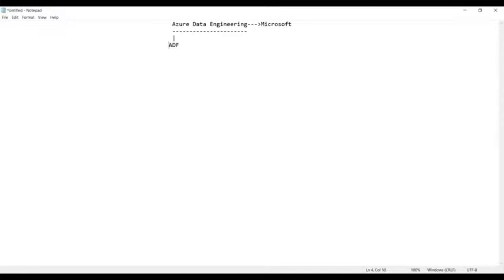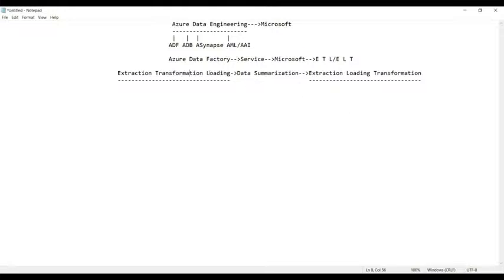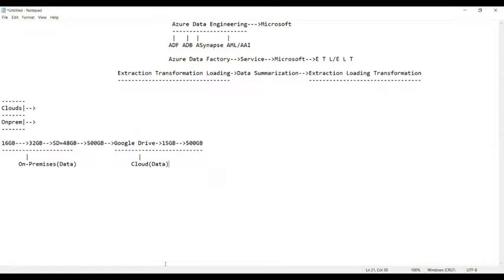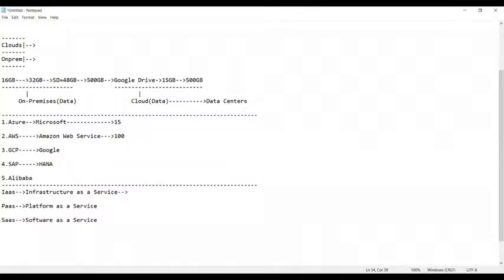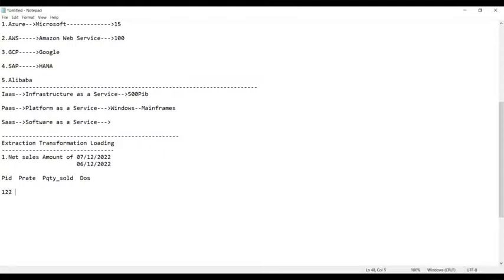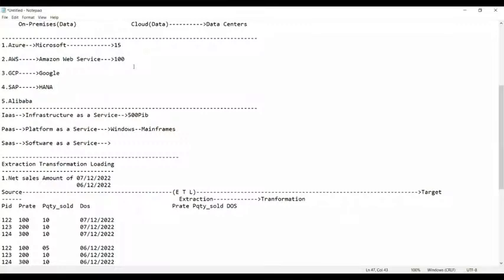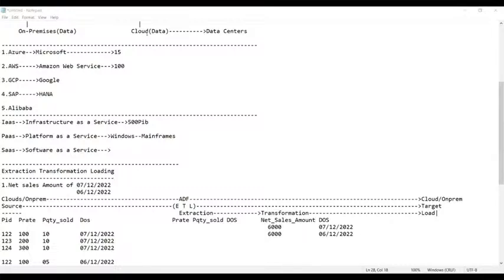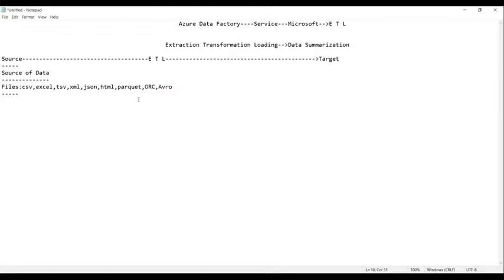ADF (Azure Data Factory) tutorials by Mr. Sameer Sir